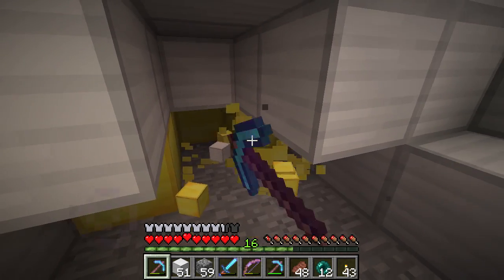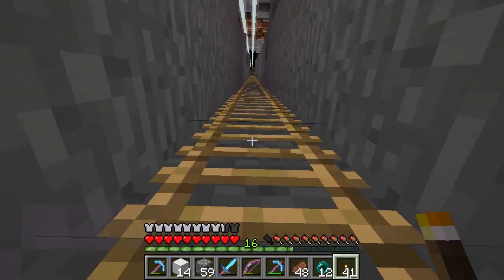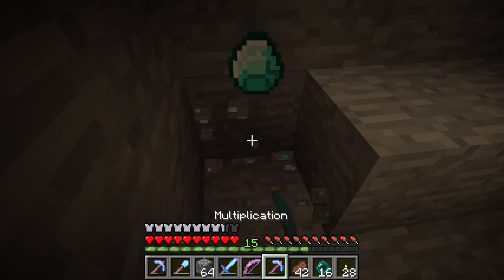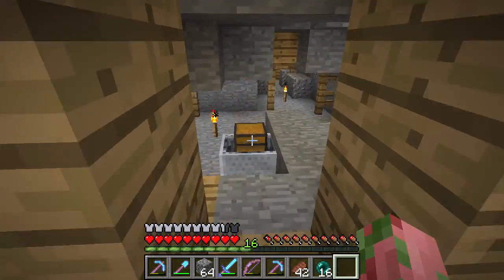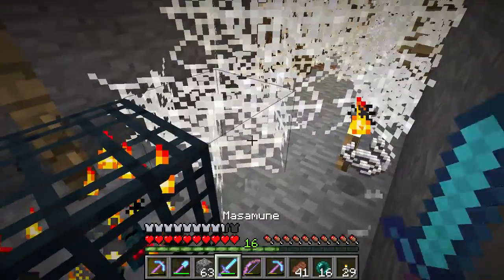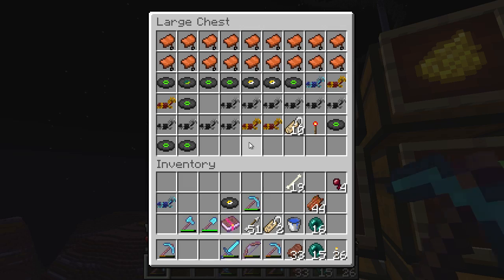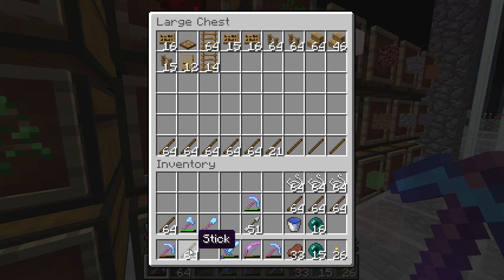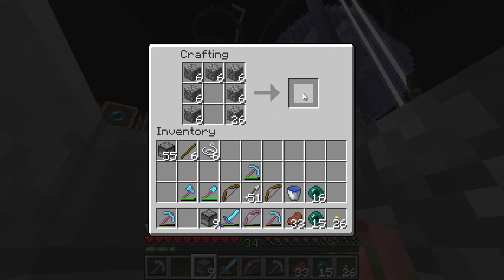Minecraft :: Mindcrack No. 91 - "Dispenser Quest"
I farmed a stupid amount of glass to clad the Iron Golem Farm in, and now I need a bunch of dispensers to pour water over the edge. One problem: no string. No string, no bows, no bows, no dispensers.

Bleep bleep bloop bleep Mindcrack.

Facebook (I don't maintain this anymore. Facebook kinda sucks.)

Intro/Outro music: "Bits With Byte" by 8 Bit Weapon